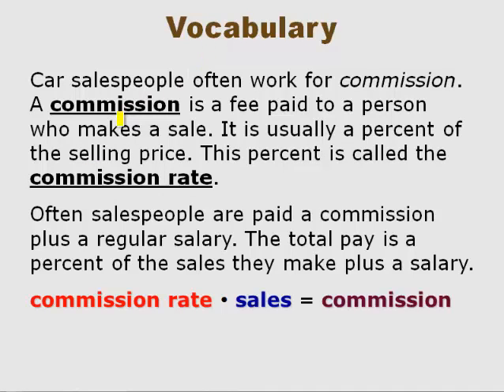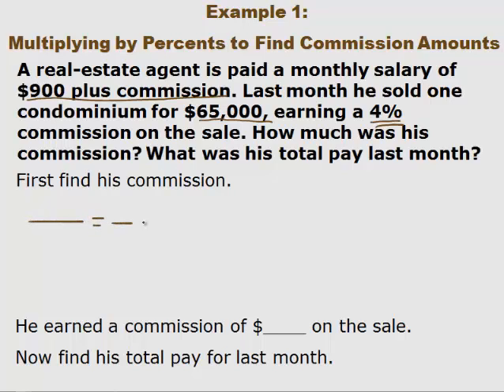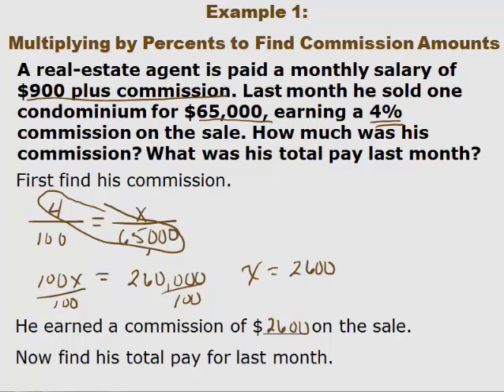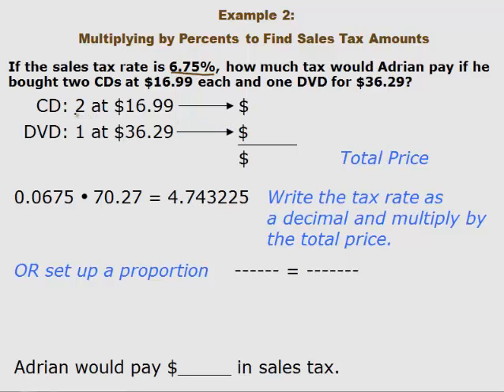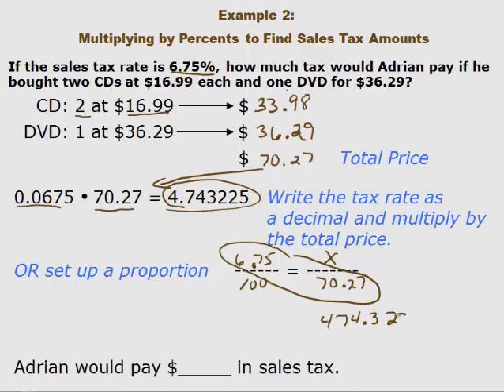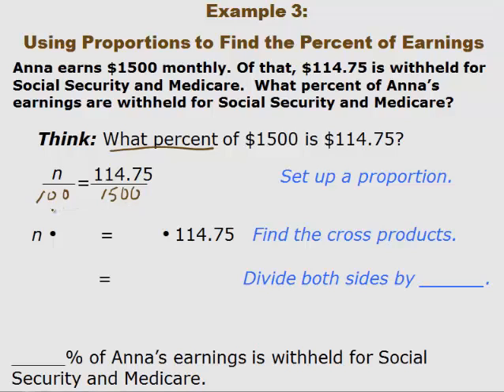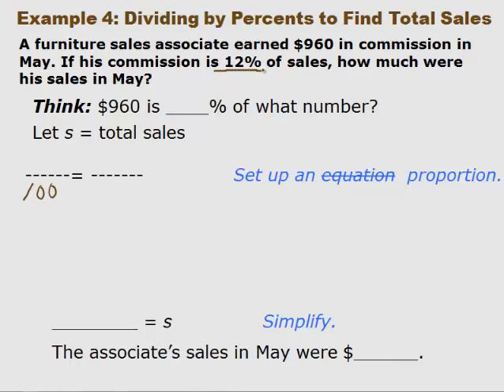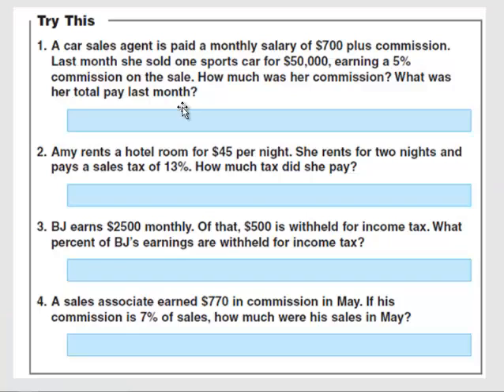Lesson 6-6 (2013) Applications of Percents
Applications of Percents